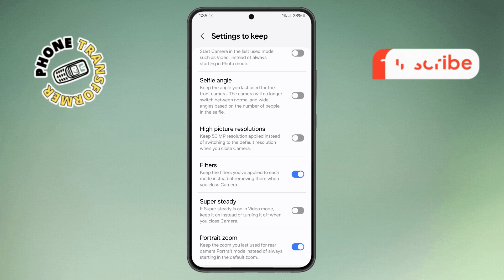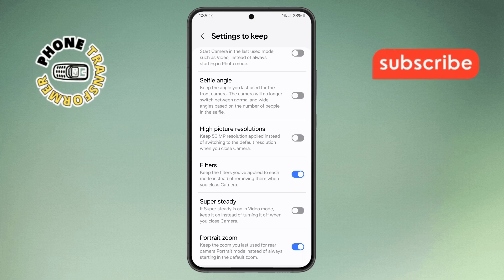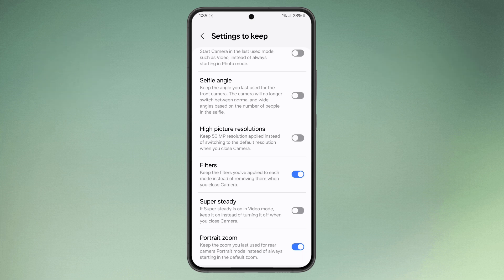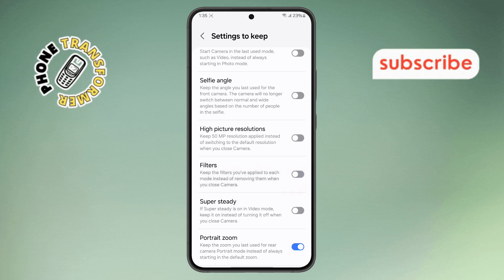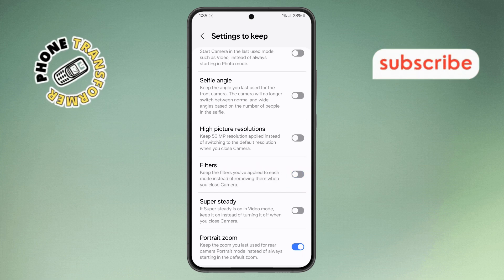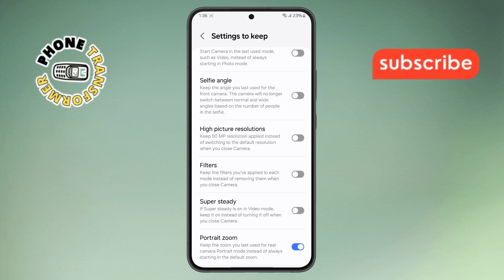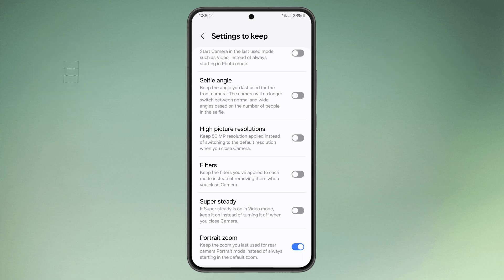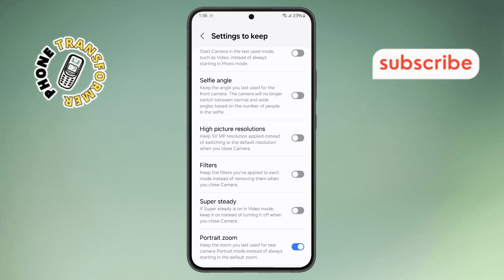How to Turn On/Off Camera Filters Settings to Keep On Android - Quick Tutorial (2025)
How to Turn On/Off Camera Filters Settings to Keep On Android

Android devices offer camera filters that can enhance your photos and videos, adding various effects for a more creative touch. Some users may want to turn these filters on for better images, while others might prefer to turn them off for a more natural look. Understanding how to enable or disable these settings allows you to customize your camera experience based on your needs. This video will guide you on how to manage the camera filter settings on your Android device.

- Turn on camera filters on Android
- Disable camera filters on Android
- Enable filters for camera on Android
- Adjust camera filter settings on Android
- Keep filters on Android camera settings